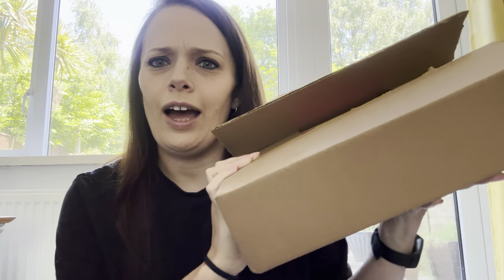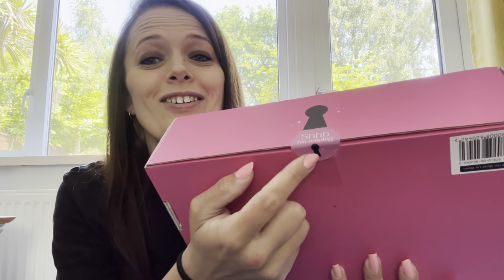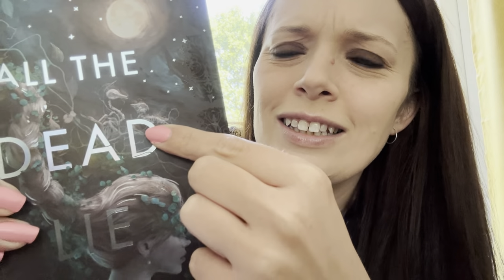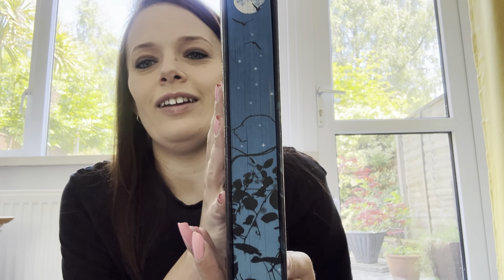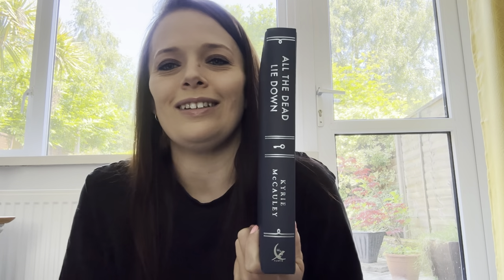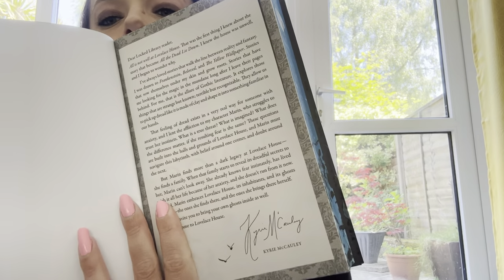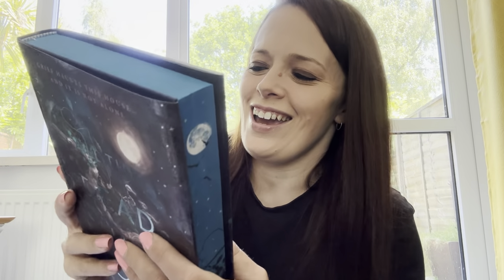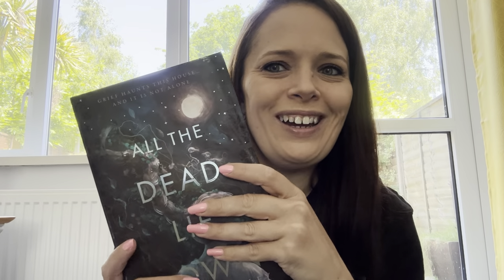May Locked Library Unboxing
Watch me unbox May’s Locked Library for the theme ‘Haunted Summer’.

📚Get a 60 days trial of Scribd using my code and I’ll get 30 days free too.